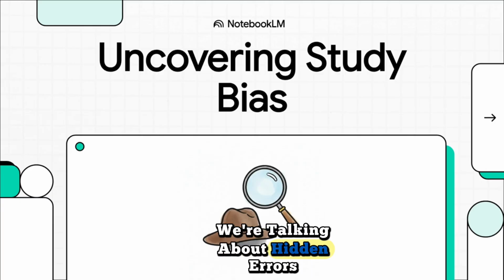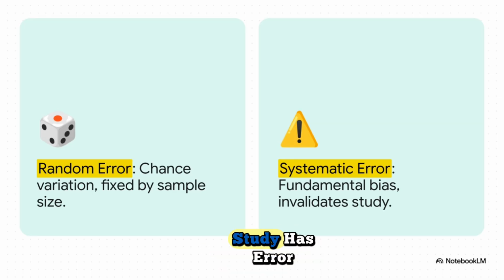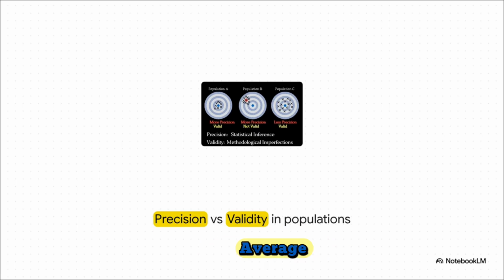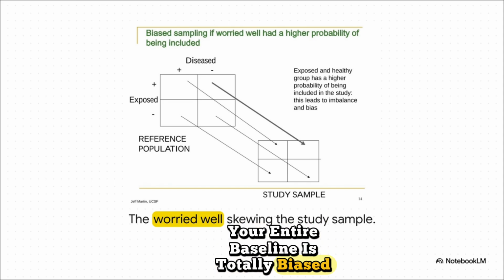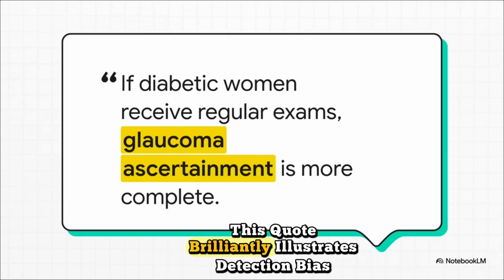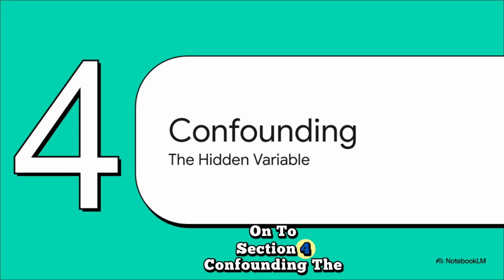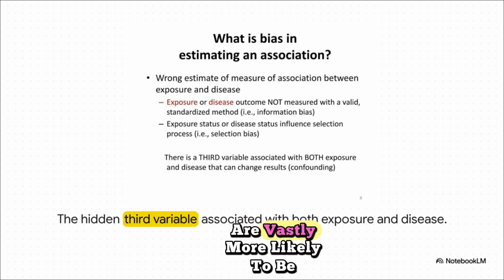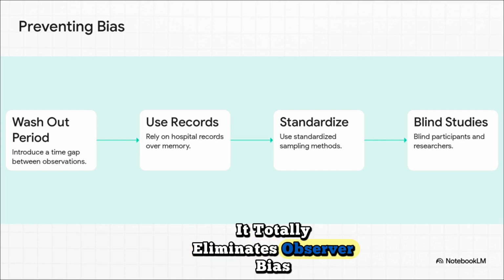5 Common Bias Errors in Epidemiology (And How to Fix Them!) 🛑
Bias can ruin your public health study before it even begins. In this video, we break down the 5 most common bias errors in epidemiology—including selection, information, and confounding bias—and provide actionable tips to avoid them. Protect your research credibility and learn how to design cleaner, more accurate studies today!